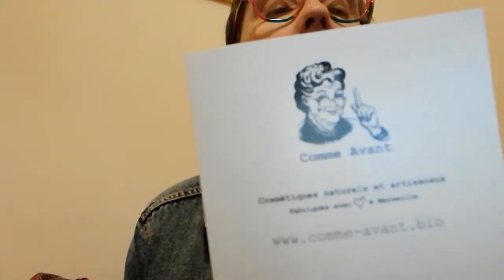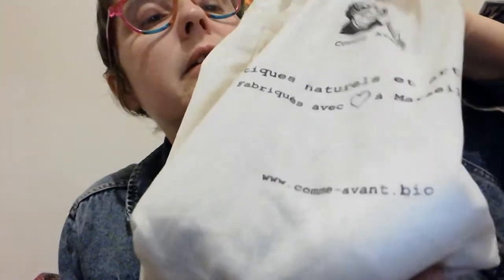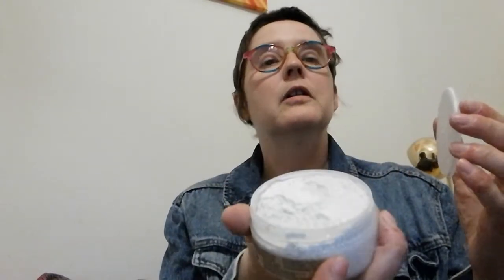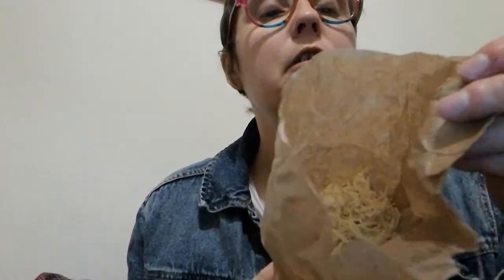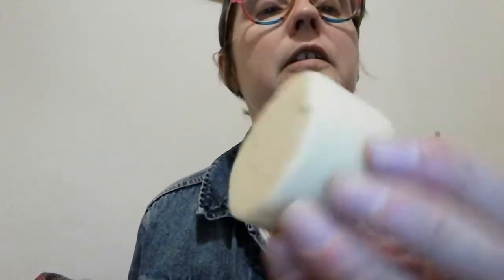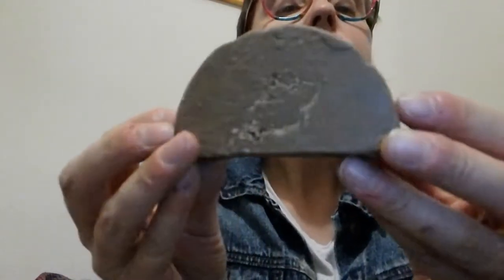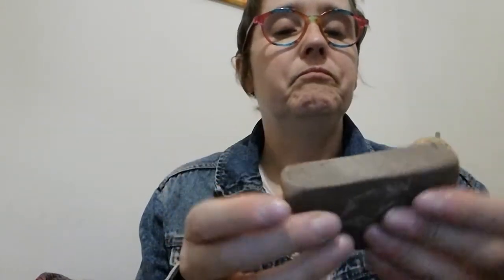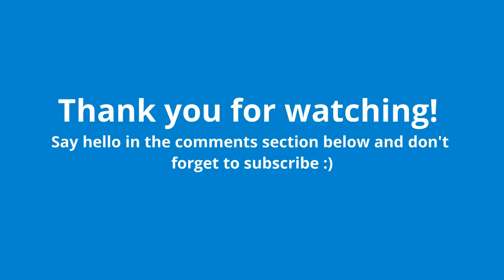Comme Avant Discovery Box